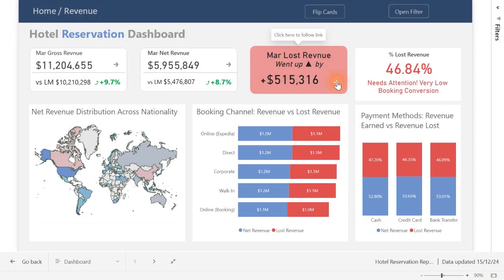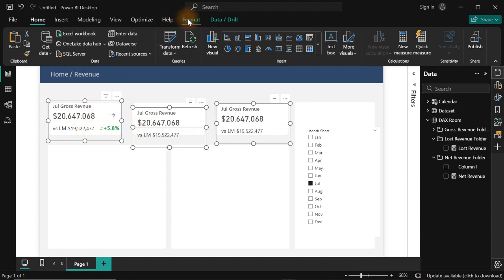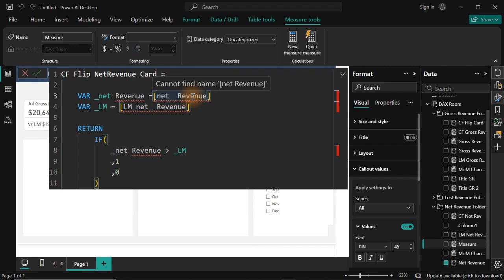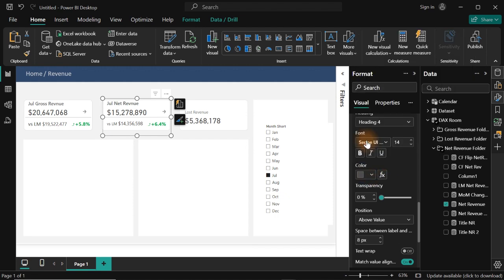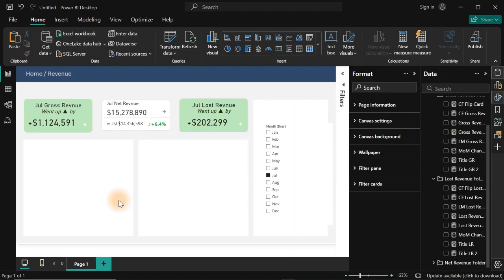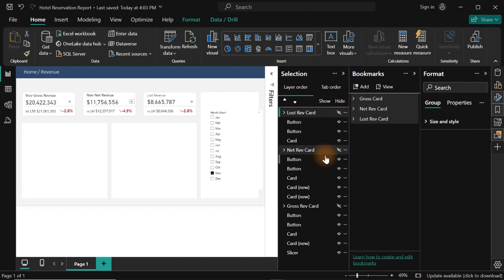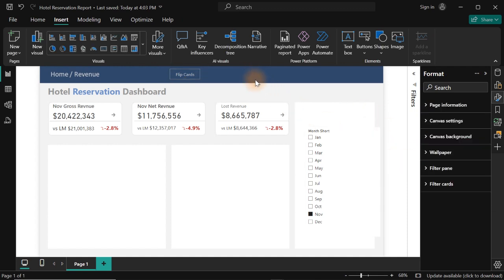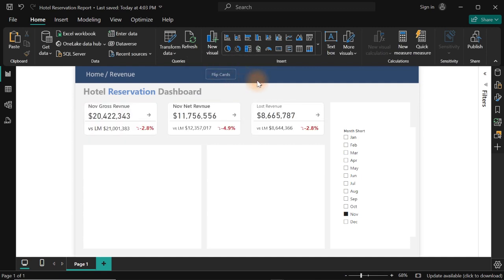Create a Stunning Hotel Reservation Dashboard in Power BI - Step by Step. Video #2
Upgrade your Microsoft Power BI Dashboard Creation.
If you want me to create your Dashboard for you Send a WhatsApp Message to me via: Business Only.

What You Will Learn:
✅ Build a clear and interactive dashboard for hotel reservations
✅ Analyze revenue trends and booking performance
✅ Create visualizations for net revenue, cancellations, and payment methods
✅ Use Power BI visuals like maps, bar charts, and KPIs